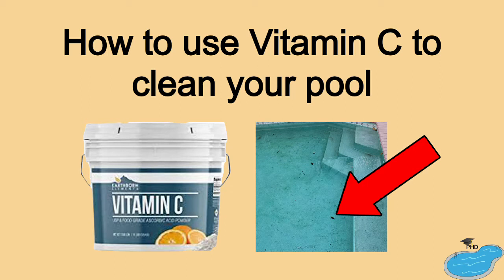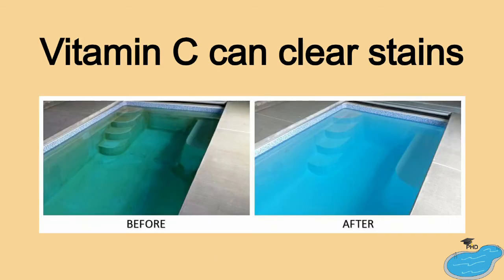Save Money by Removing Pool Stains with Vitamin C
A cheap pool hack that can get out some of the toughest of pool stains. Very Quick and Easy, Do it yourself. Use Vitamin C and save the hassle!
Cheap Nylon that Works Great!